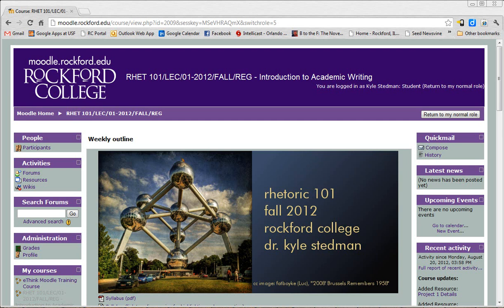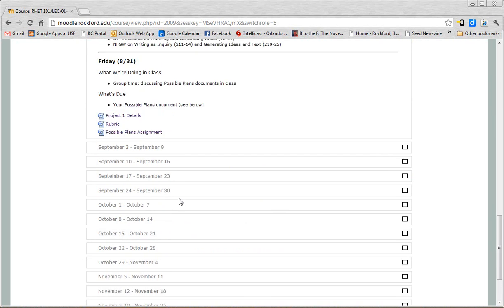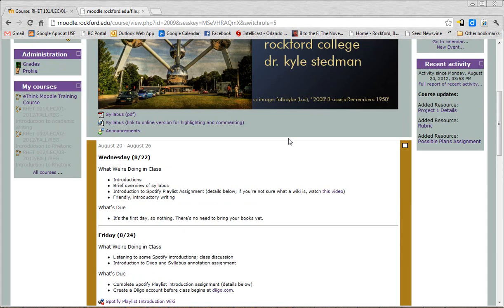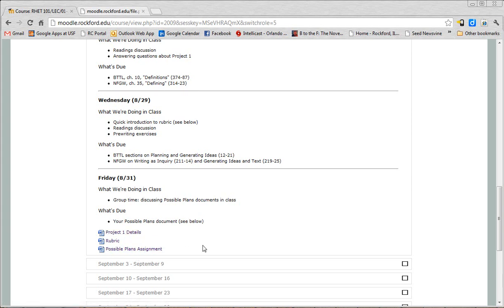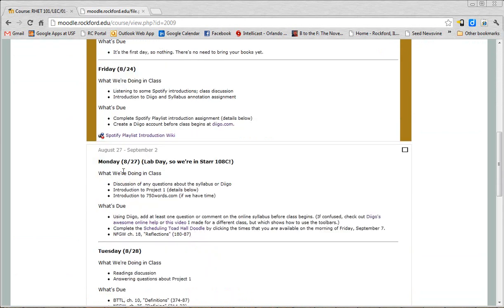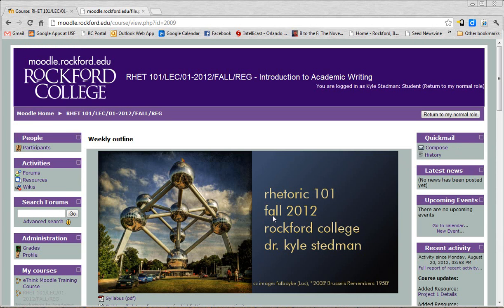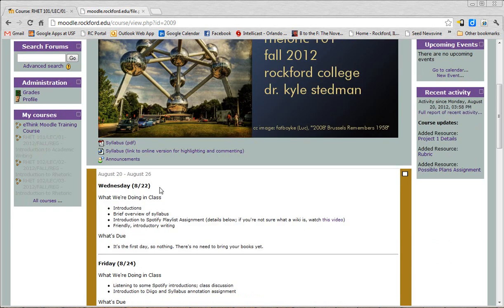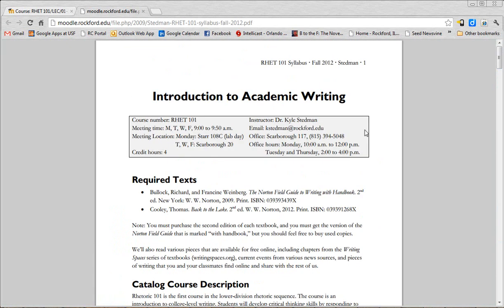Introduction to Moodle (RHET 101, Fall 2012)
This is a video for Dr. Kyle Stedman's Rhetoric 101 course at Rockford College in Fall 2012. It's a basic introduction to the organization of the course on our Moodle page (moodle.rockford.edu).